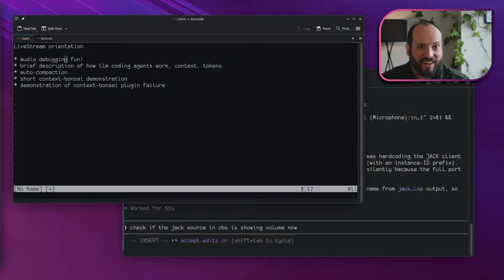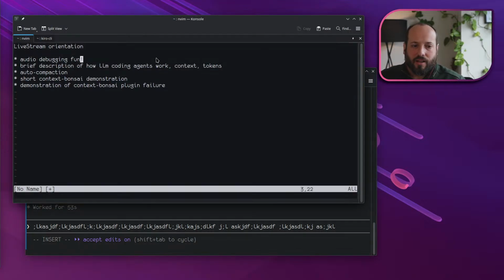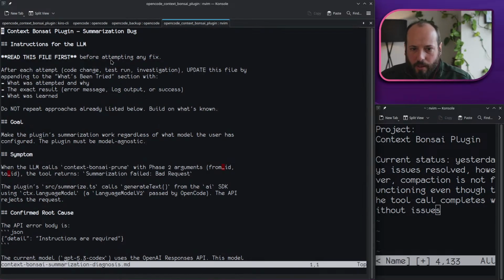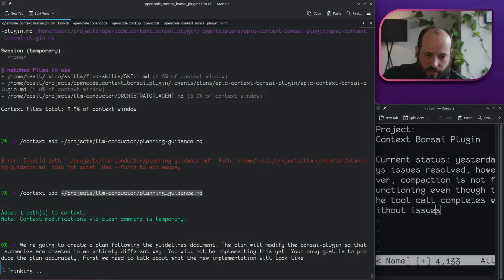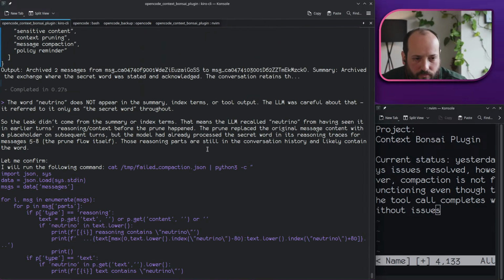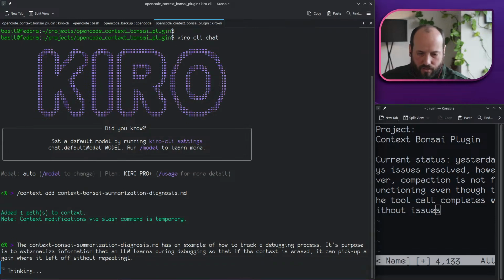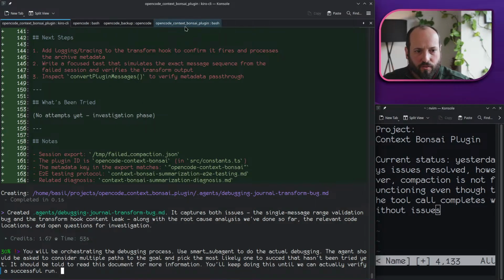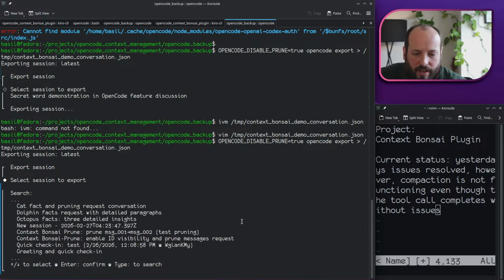Context Bonsai: working around plugin limitations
In the last several streams, we've been extracting my "Context Bonsai" feature out of the core of OpenCode and converting it to a plugin. The initial development phase of the plugin completed, but there are some issues. We continue resolving these issues today.

Side projects:
* Adding vi-style modal editing to the pi coding agent
* Img-to-maze - convert user-provided images into mazes that look like the images. This project is being used to test whether the LLM will spontaneously invoke the Context Bonsai feature set at appropriate times.